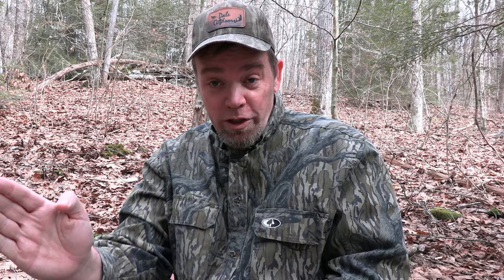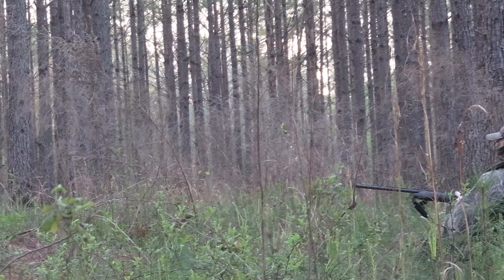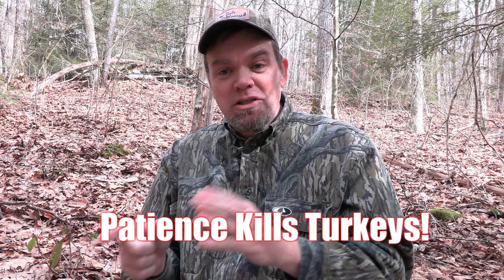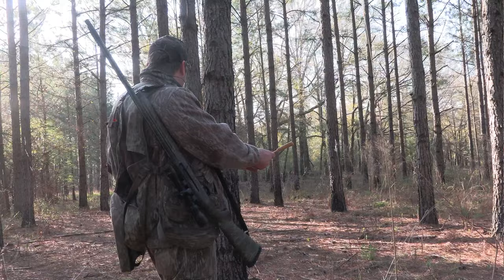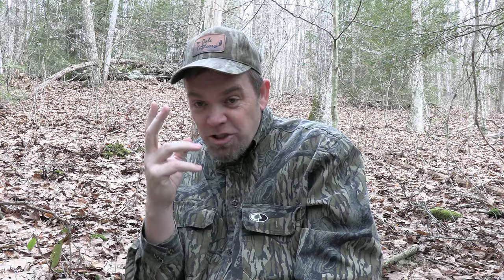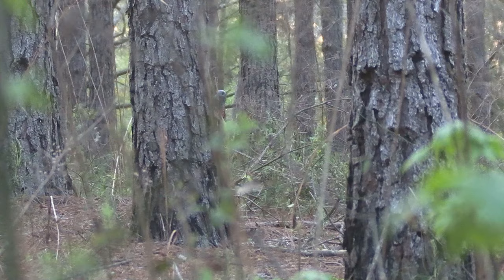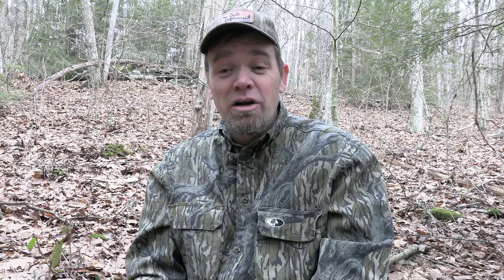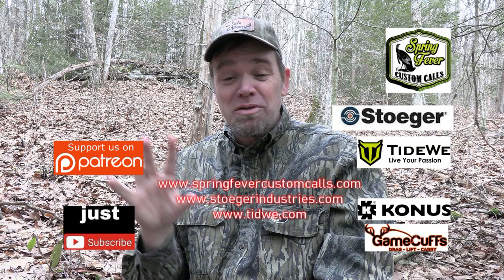The Dreaded Sanctuary GOBBLER/ Painting a Picture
You will face this Gobbler. The dreaded Sanctuary Gobbler.
Here's a tactic you can use when you face one like this.

Support Dale Outdoors on Pateron with
a small monthly gift of 5 Dollars a month.

Like and Follow Dale Outdoors on Facebook

Take a look at the Matt Dale Signature line
of Turkey Calls at Spring Fever Custom Calls

Stoeger Shotguns
The Official Shotgun of Dale Outdoors

Konus Scopes
Konus Turkey Scope

Tidewe
Great Hunting Products for the Turkey Hunter.
for even a better discount

Game Cuffs
Great Turkey Totes and Deer Drags